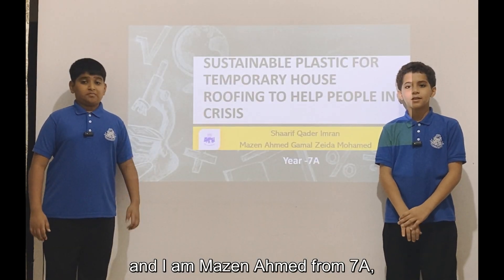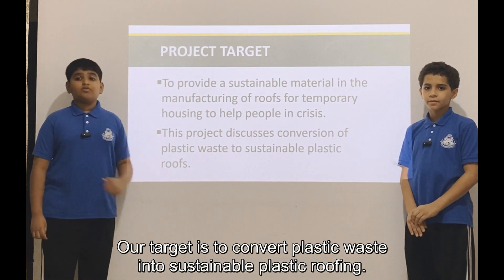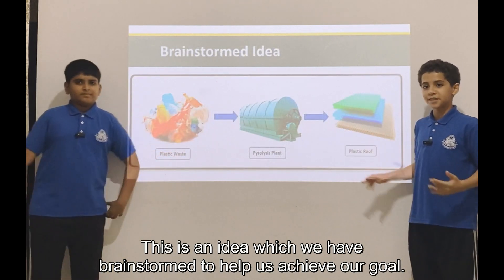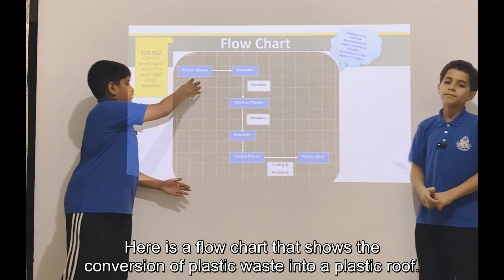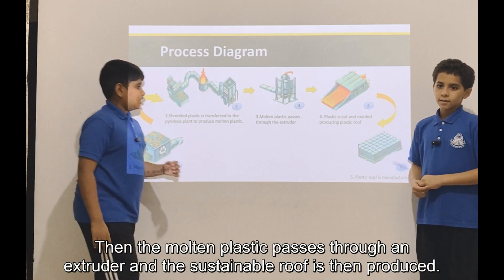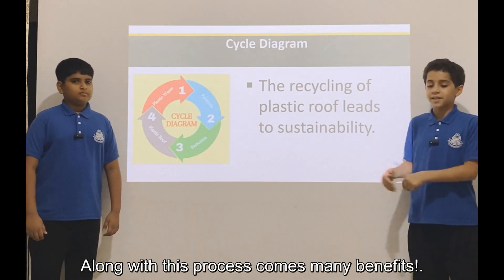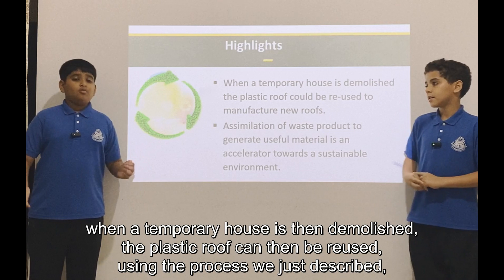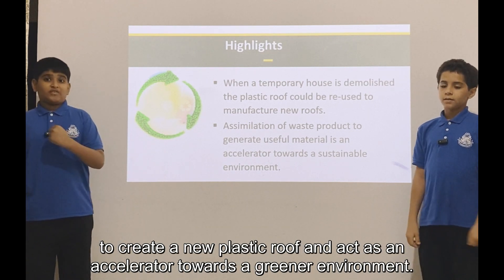EcoShield Roof: Sustainable Plastic Roofing for Emergency Shelters - 2024 Invention Challenge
2024 Invention Challenge Submission

Invention Title: EcoShield Roof: Sustainable Plastic Roofing for Emergency Shelters
Student Names: Mazen Ahmed Gamal Zeida Mohamed & Shaarif Qader Imran Cader
School: Pristine Private School
Grade: 7th Grade (12-13 years old)
Teacher Leader: Ambareen Razi